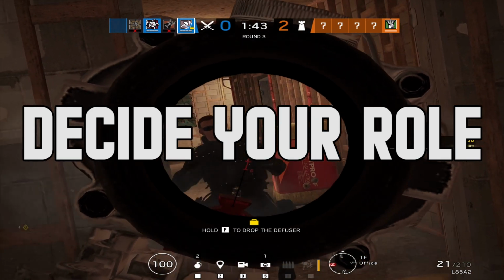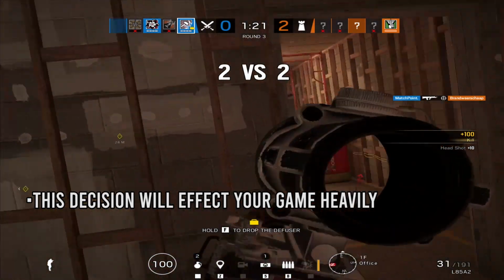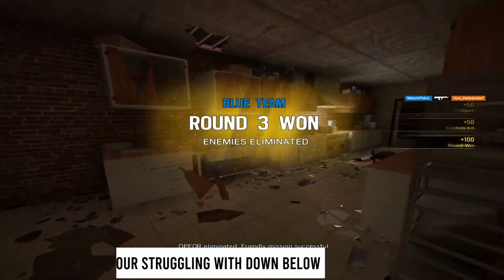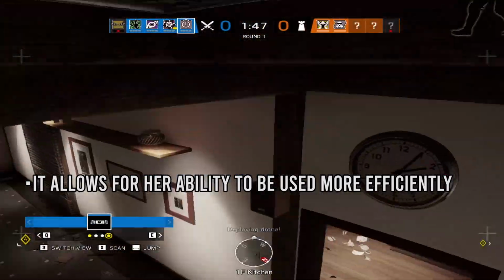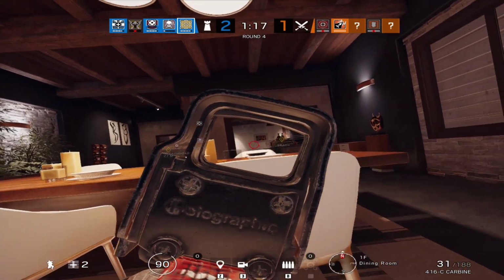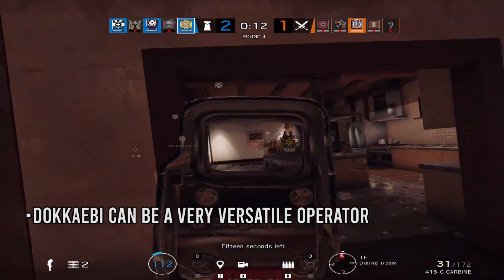5 Rules You Need To Follow For Dokkaebi - Rainbow Six Siege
Needing Some Solid Guidelines For The Operator Dokkaebi? Well in this video I give you five rules to follow for Dokkaebi in Rainbow 6. I explain how deciding your role with her is absolutely crucial to use her to her full potential in Rainbow 6 Siege. In addition to this I give you a rule you need to stick by regarding her secondaries in R6. Overall these tips and tricks will help you to excel as a Dokkaebi player.

🕘Timestamps:
Introduction: 0:05
Dokkaebi's Ability: 0:43
Decide Your Role: 1:45
Coordinating with your team: 2:50
Switching To Your Secondaries: 3:35
Consider The Timing: 4:15

SOCIAL